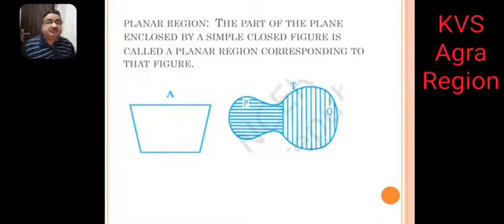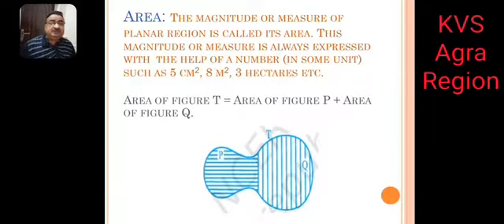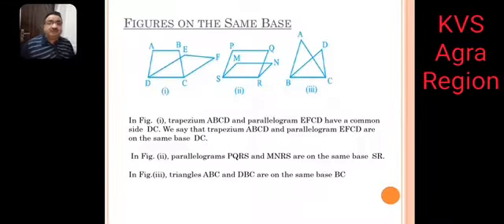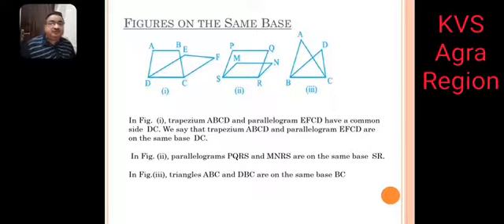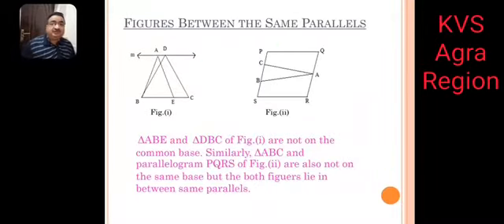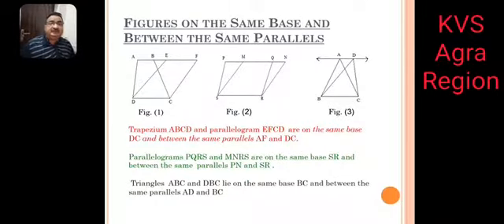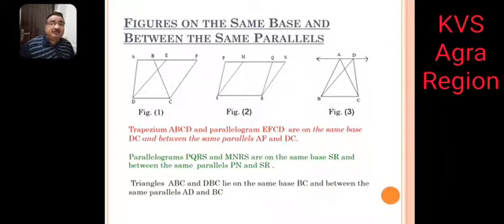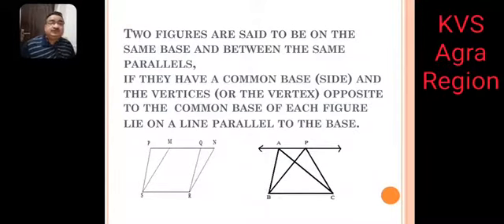Areas of parallelograms and Triangles introduction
this video explain figures on the same base and between the same parallels